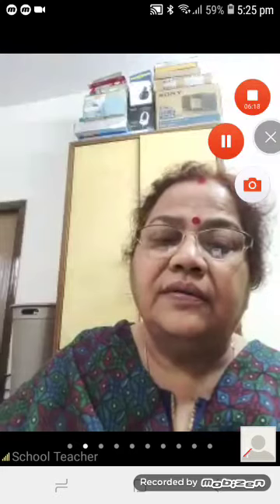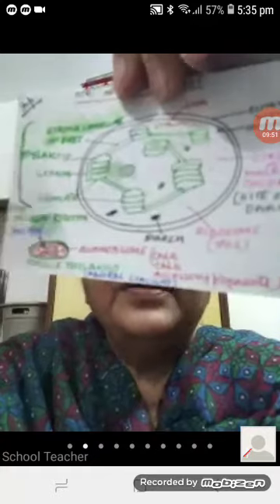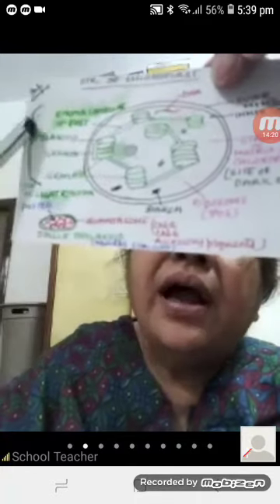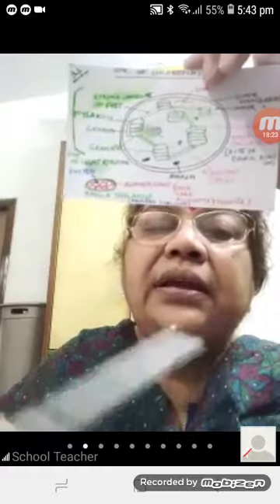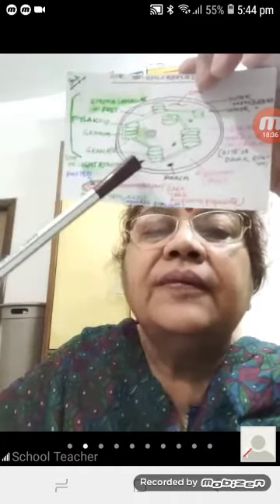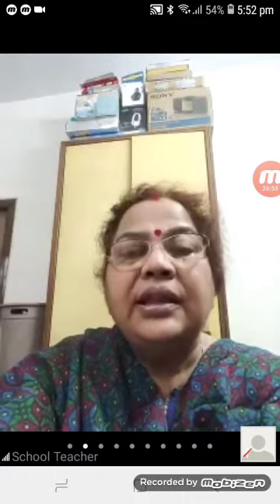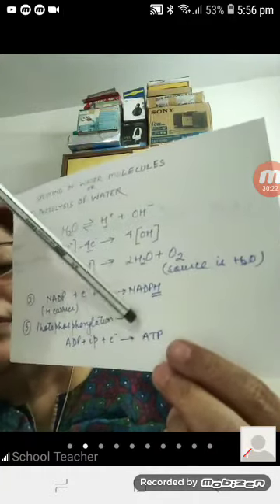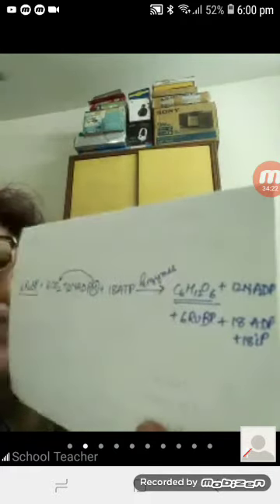Explanation of Photosynthesis by biology mam